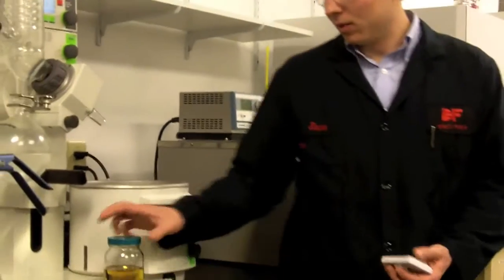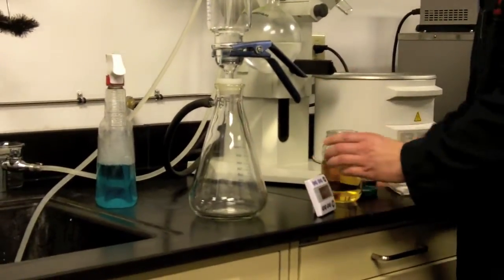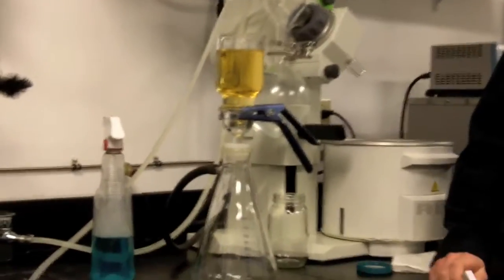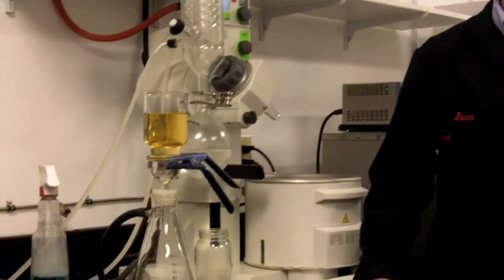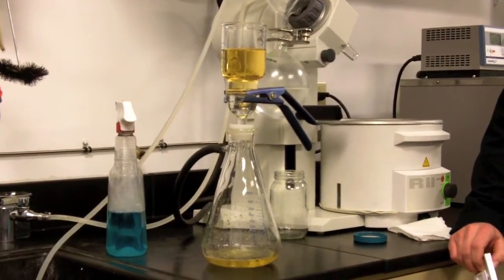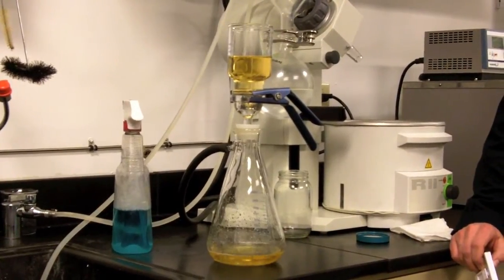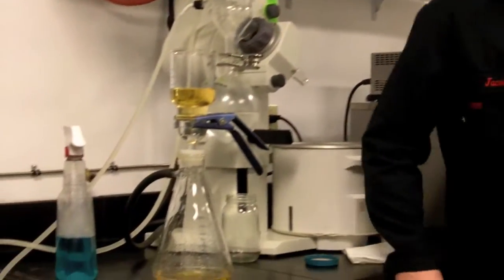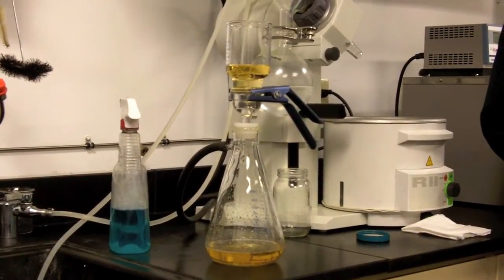National Biodiesel Conference - Direct Fuels Biodiesel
During a tour of Direct Fuels Biodiesel in Euless, TX the media were shown their cold soak filtration test.